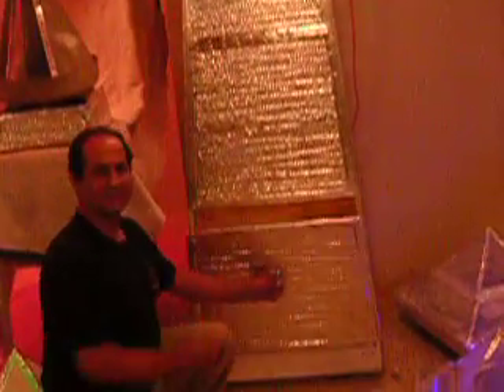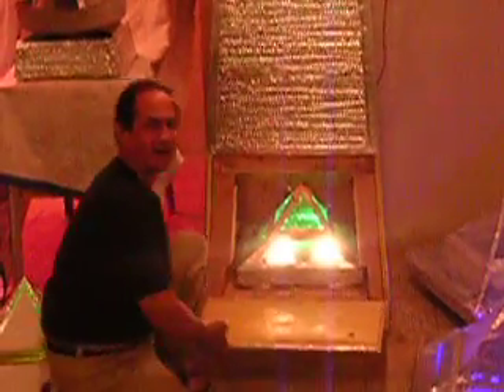Car Of The Future Solar Building Prototype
The Dream Car - Dreamcar123
With energy prices going through the roof, it's time to consider what we can do about it. Dreamcar is a practical auto concept that is using existing technology adapted to it. With our Dreamcar we are putting 80 batteries into a single auto frame that will have a lot of energy storage. This auto frame is built for one reason. To prove that this more batteries can make this car go long range. and the frame is made to hold this amount of batteries. The frame wraps around all four wheels to protect them. This auto has a new power configuration that includes four independent electrical motors. Each motor will drive a single wheel. This motor design is made so that it fits into the hub of the wheels. The motors are fixed onto the frame and do not include a steering system. There will be no more rack and pinion no tie-rods, no power steering system, no pumps or belts. Instead, there will be a joystick for steering. This is much like a bobcat bulldozer. The faster the motors go on one side makes the car turn. This auto will be able to turn around on a spot. Making turning in tight places easy. They also show the completed auto. The body is made of 1/2" thick Luxon bullet-proof plexy type glass. This car has been built for maximum protection of the driver. This is the new NASCAR-type frame and cage that is now being used. The driver is in the center of the car to protect him from any side impact. there is also a nosecone made of thick steel bars and Luxon. The car has been called "Like a space-ship." at night the body (white) is lit from the inside to make the car very visible for safety. A dreamcar can be seen going in any direction. We could go on explaining this auto for a long time so instead we are now building the DREAMCAR.